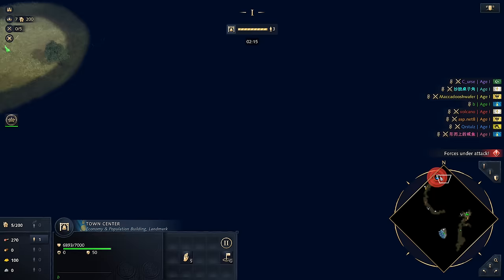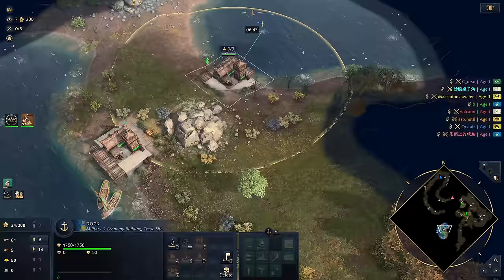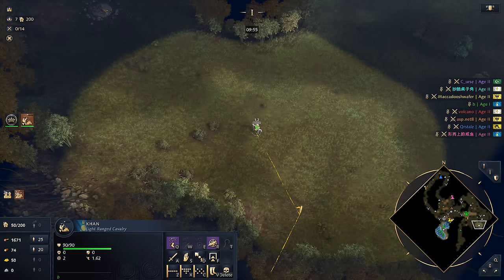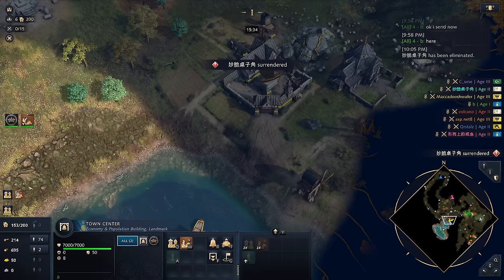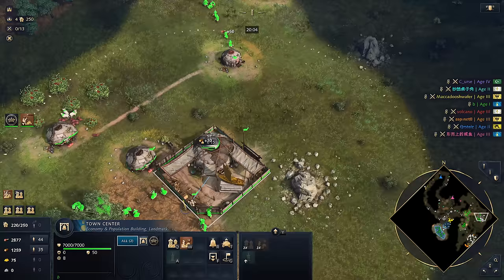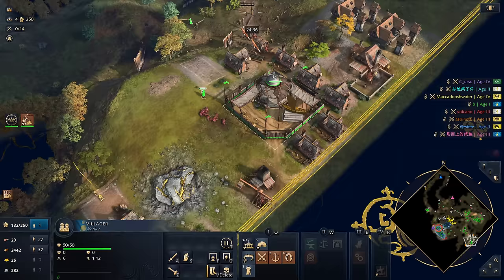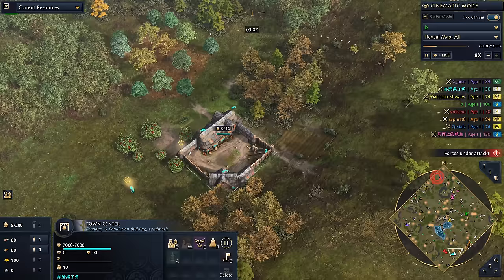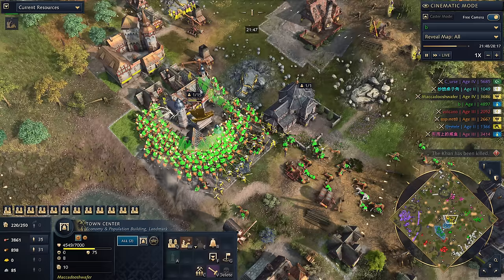Sending 150 Horsemen To Eliminate Everyone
Age of Empires 4 guides, AoE4 casts and gameplay are here for all civilizations, including the Byzantines, Japanese, English, Chinese, Zhu Xi's Legacy, HRE, Order of the Dragon, Mongols, Delhi Sultanate, Rus, French, Jean d'Arc, Abbasid, Ayyubids, Ottomans & Malians.